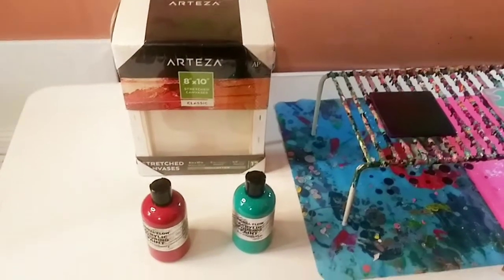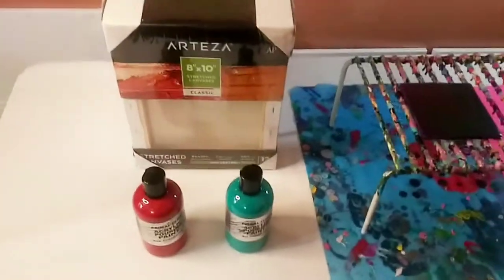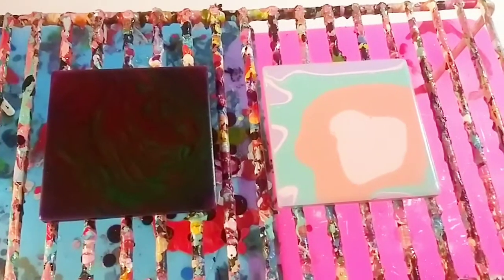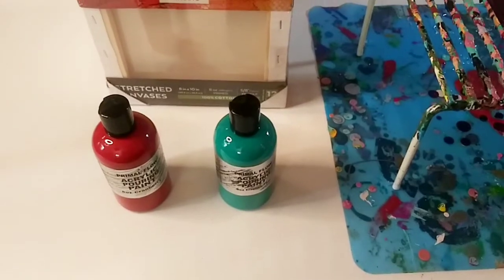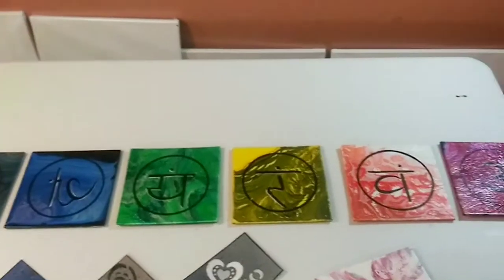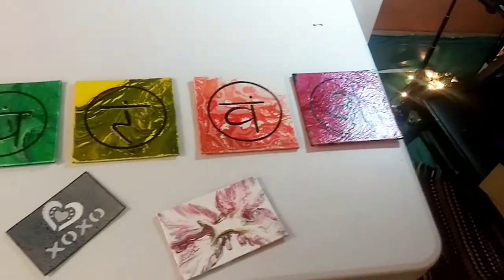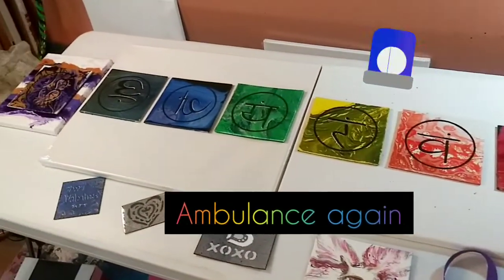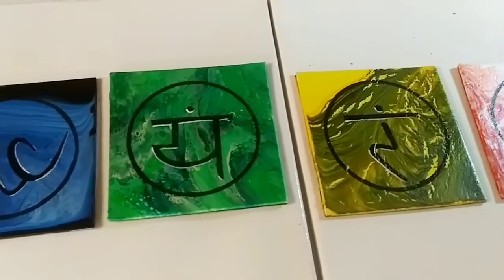COLLABORATION WITH ARTSY FARTSY LOVERS/CHARKA PAINTINGS/UPCOMING PROJECTS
This video is NOT intended for children under the age if 14.

Hi guys, So I've finally received my chakra paintings back and they are beautiful. Thanks to Stacy Nicolle from Artsy Fartsy Lovers who did an amazing job on the chakra symbols. Hope you enjoy and thanks for your support💕

Please go and check out Artsy Fartsy Lovers Channel

Music 🎶 credits:
Third Eye
Corporate_mellow_groove